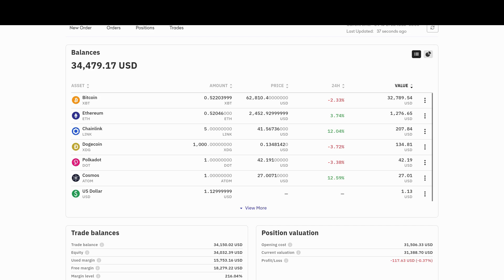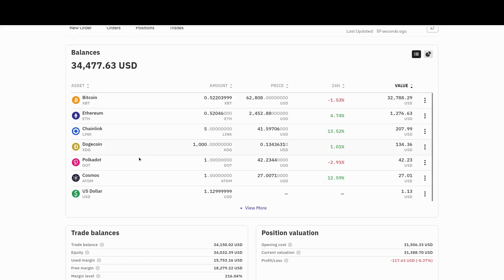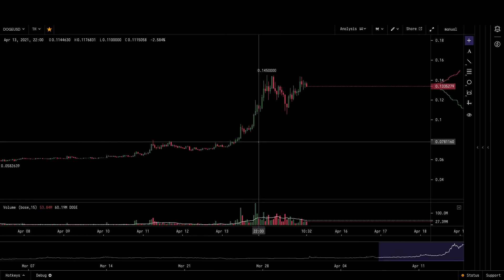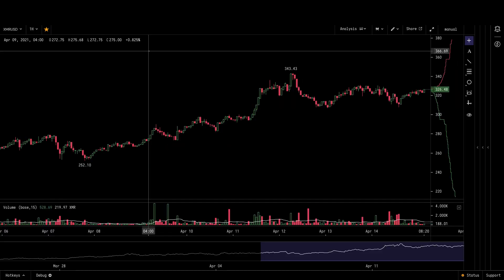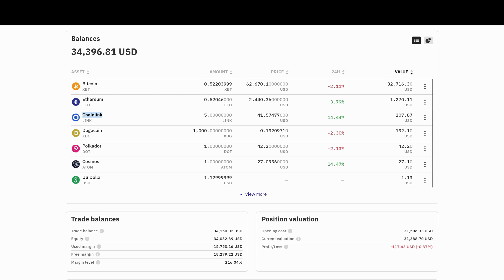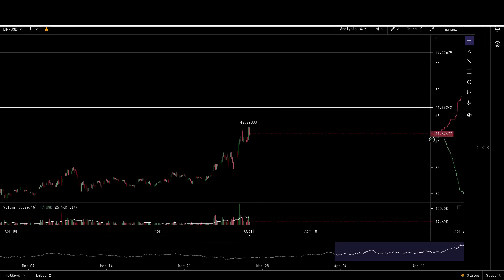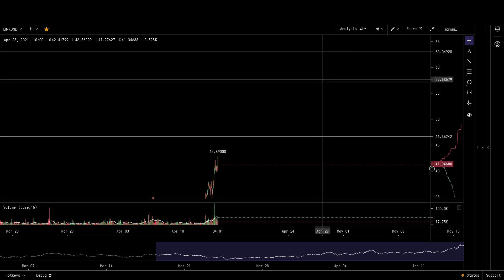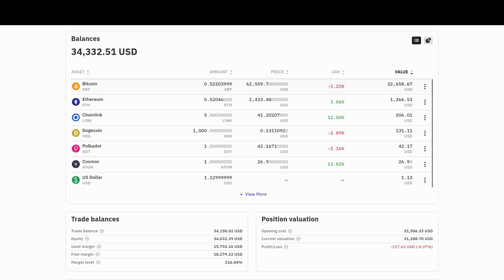Investing Bitcoin - LINK DOGE ETH ... Fall Down The Rabbit Hole With Me!!!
I start to fall down the rabbit hole with purchases of LINK DOGE DOT and more...
Earn 6% interest on top of your Bitcoin gains plus get a sign up bonus on BlockFi with this
* Requirements: Available for all US (except NY,CT). One free withdrawal per month.